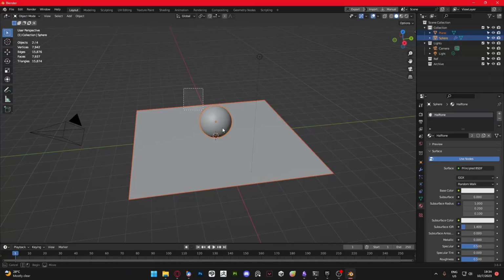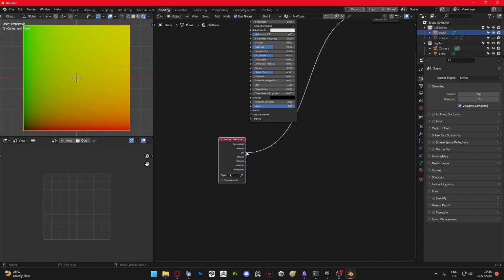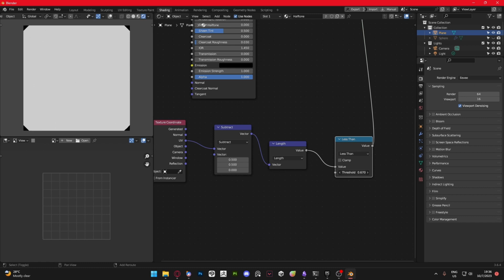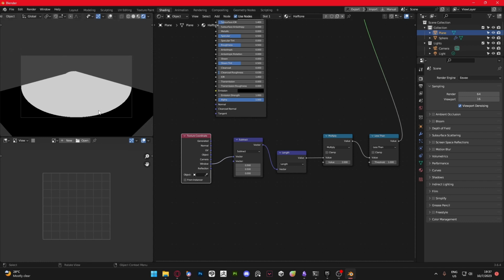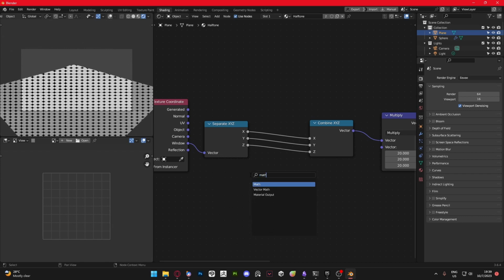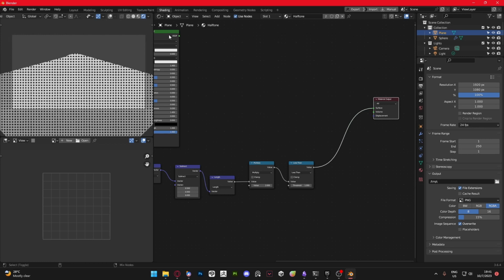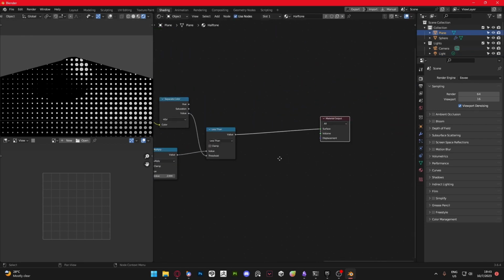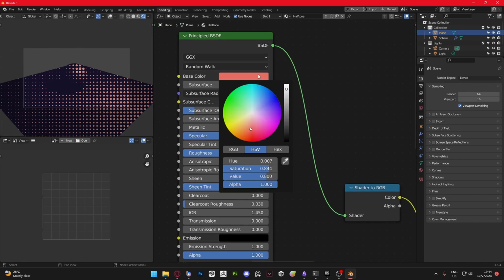Create Half Tone Effect using Blender - Eevee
More videos will be coming soon. Do let me know if there's any effect that you'd like to create in blender or Unreal Engine.